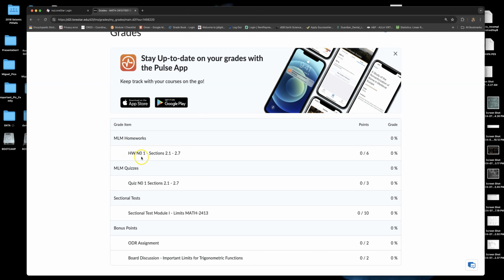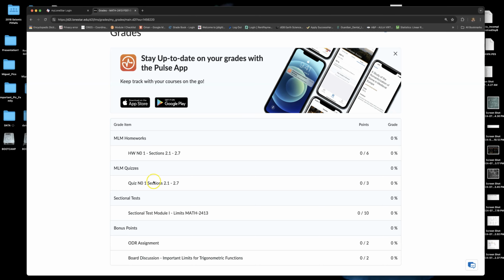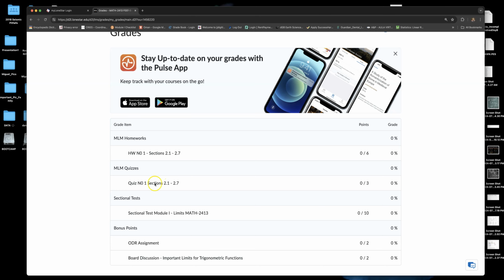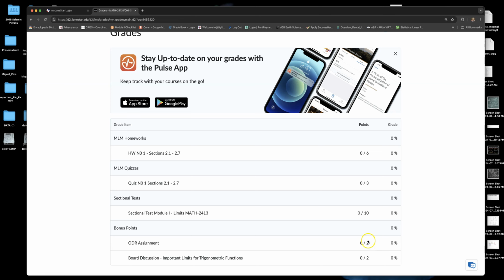Update July 28